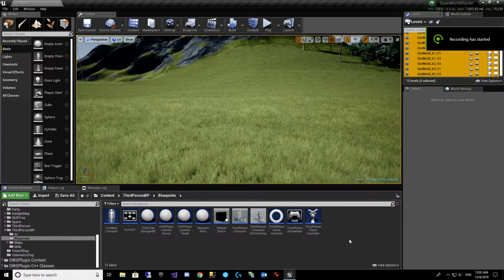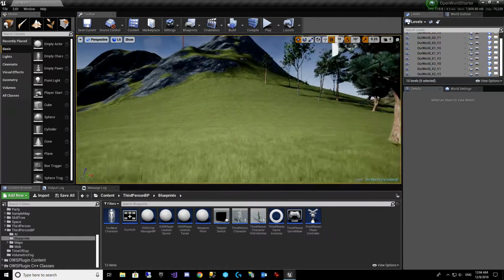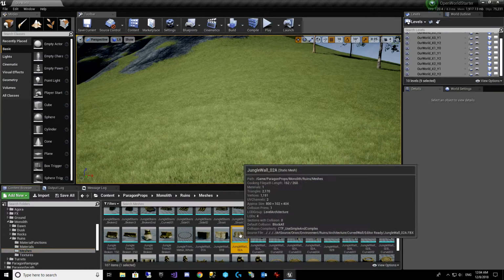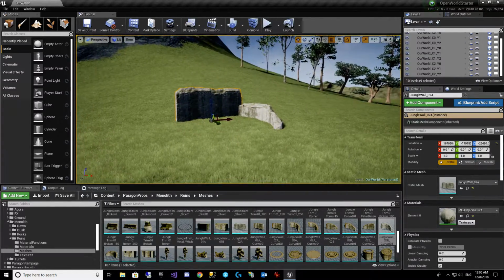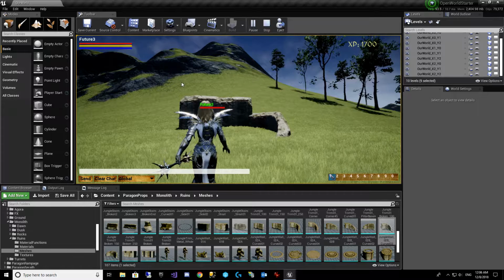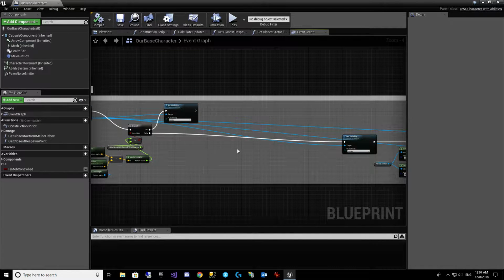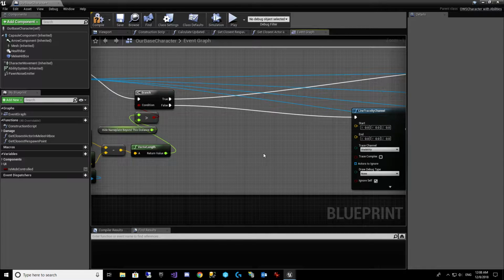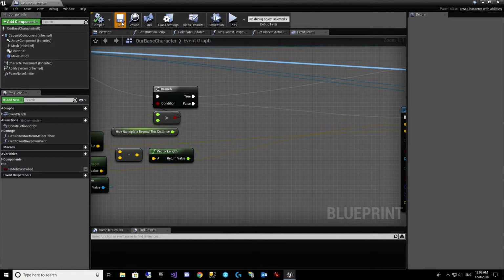Let's make an MMO in UE4 - Part 24.4 (Nameplate Trace)